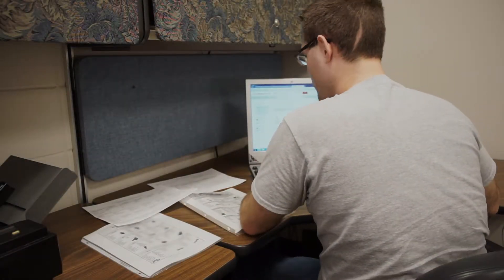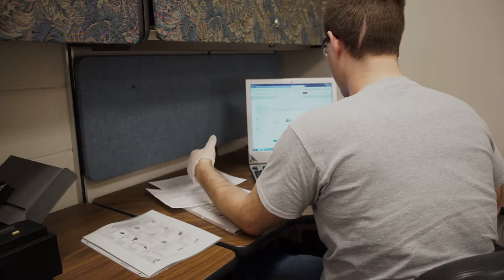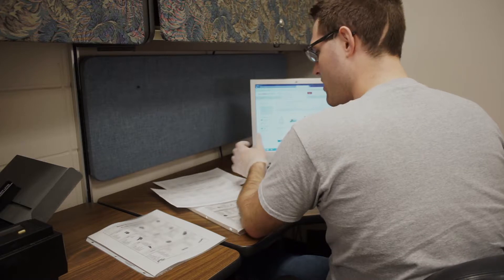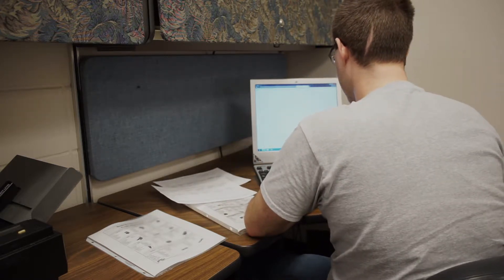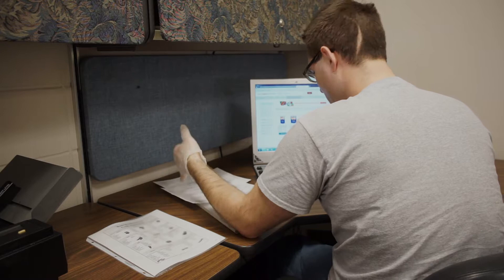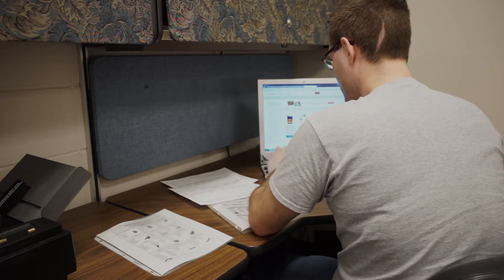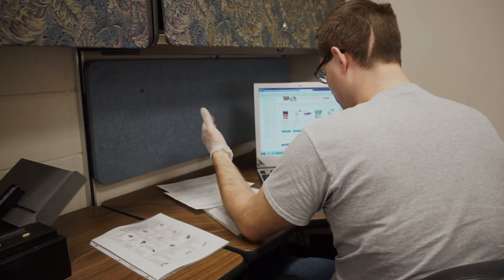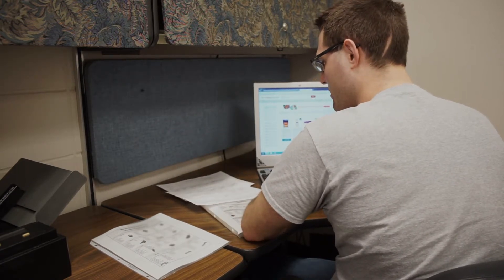Building a Grocery List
Brent Baade, Nutrition Specialist for the DMACC Child Development Center on the Ankeny Iowa Campus, describes how he builds a grocery list based on healthy menus that take advantage of seasonal produce.